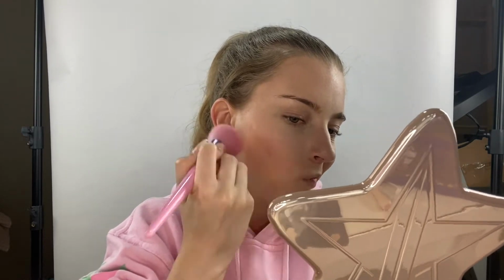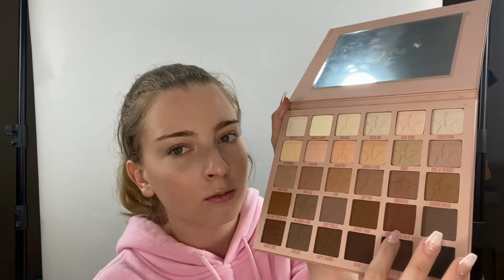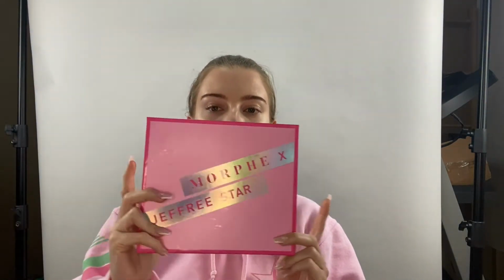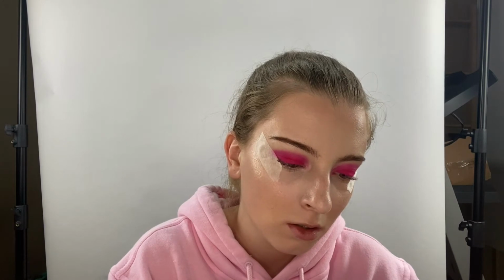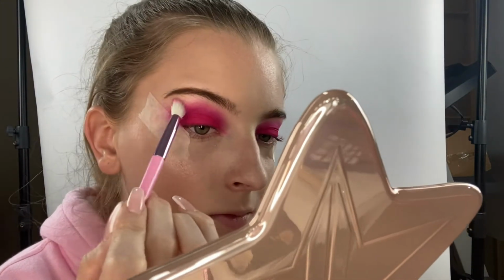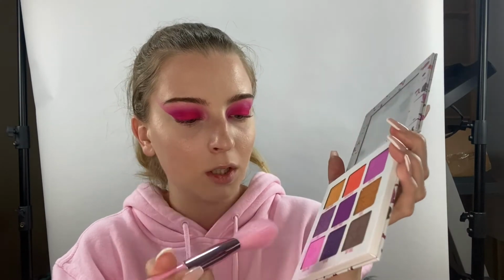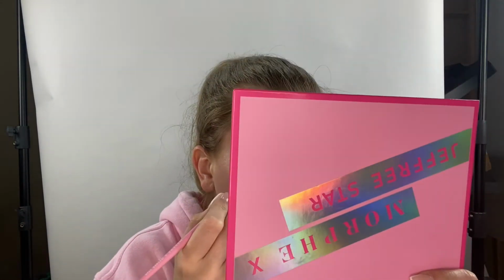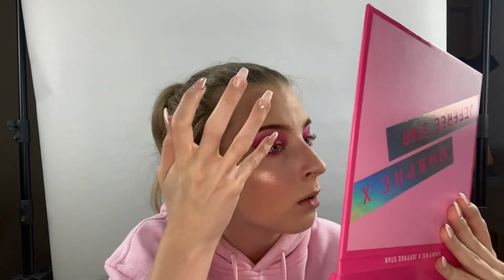HELLO! Full face using only Jeffree Star (Q&A)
first official video